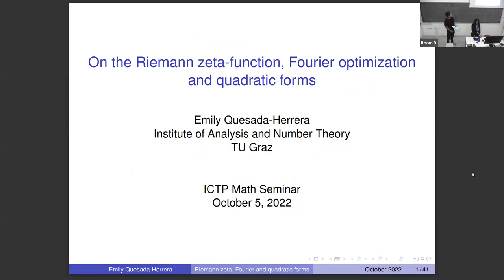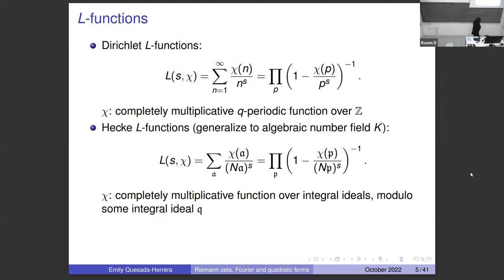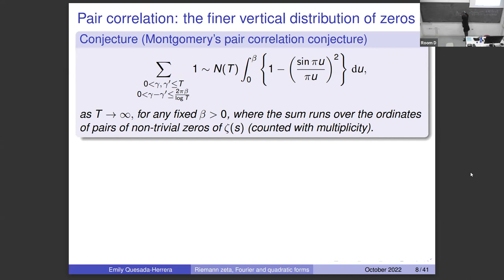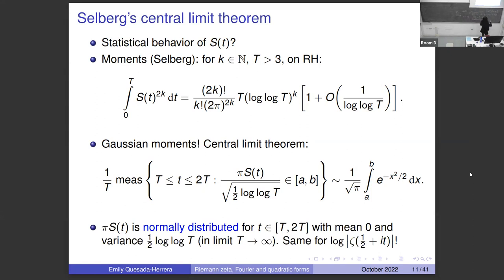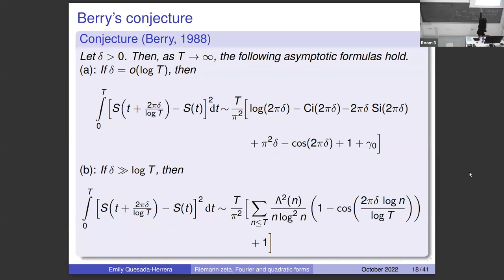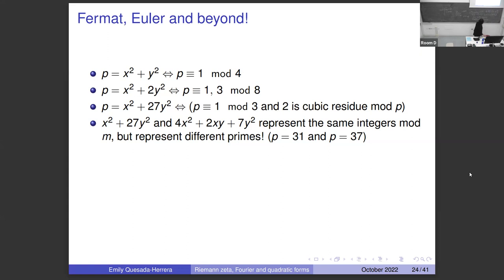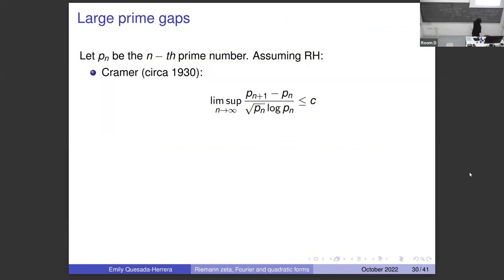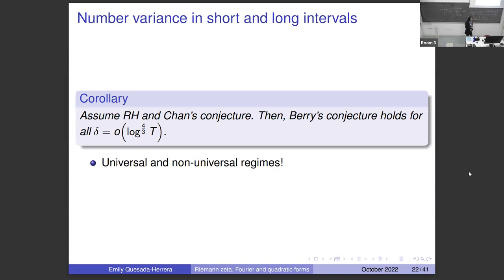On the Riemann zeta-function, Fourier optimization and quadratic forms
Speaker: Emily Quesada Herrera (TU Graz, Austria)

Abstract: We will discuss several problems at the interface of analytic number theory and Fourier analysis, involving the distribution of values and zeros of the Riemann zeta-function, and also the distribution of integers and primes represented by quadratic forms. First, we discuss Selberg's celebrated central limit theorem, which roughly states that the logarithm of the Riemann zeta-function is normally distributed on the critical line. We will discuss related joint works with Andrés Chirre and with Meghann Moriah Lugar and Micah B. Milinovich. In particular, we discuss our proof of a conjecture of Berry (1988), conditional on RH and on a strong version of the pair correlation conjecture. Finally, we also discuss a Fourier analysis approach to the study of integers and primes represented by binary quadratic forms -- a classical problem going back to Fermat (joint work with Andrés Chirre).